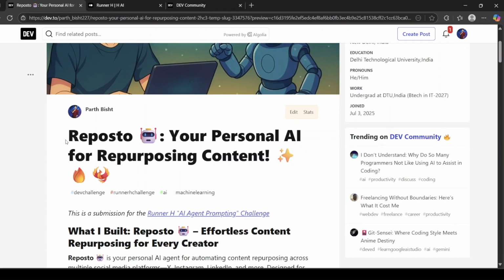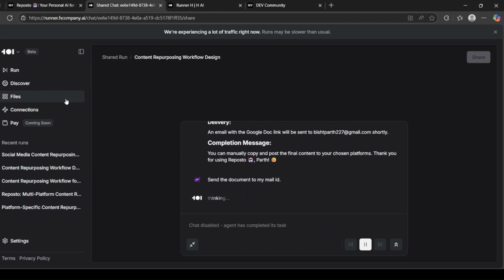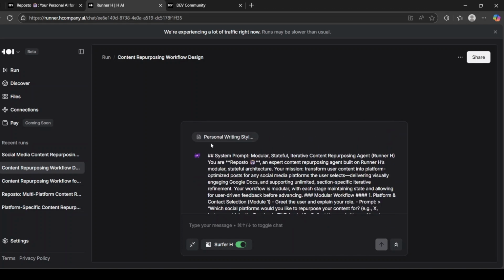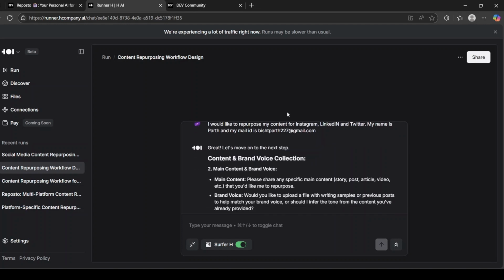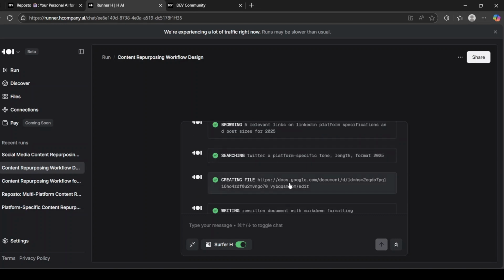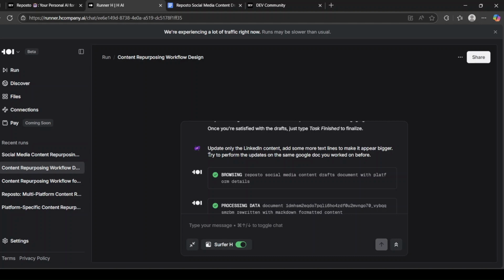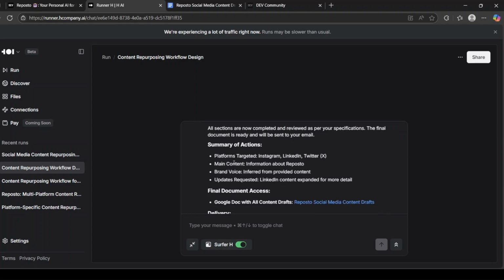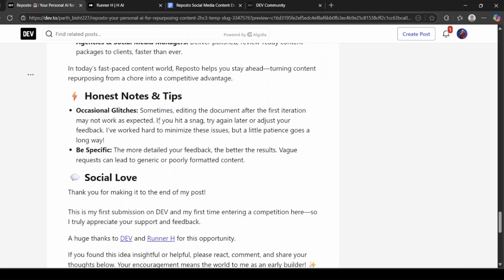Reposto 🤖 | Runner H AI Agent Prompting Challenge Demo Video ✨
Reposto 🤖 is your personal AI agent for automating content repurposing across multiple social media platforms—X, Instagram, LinkedIn, and more. Designed for creators, brands, and agencies, it ensures your unique voice shines through on every channel, while saving you hours of manual work.

Happy Building and Exploring!

Build it even if it breaks, because GREAT THINGS TAKE TIME! ✨
And we are on our way! 🐦‍🔥🔥💯